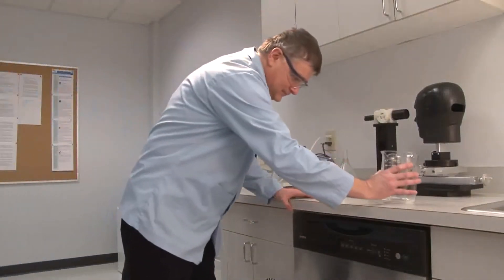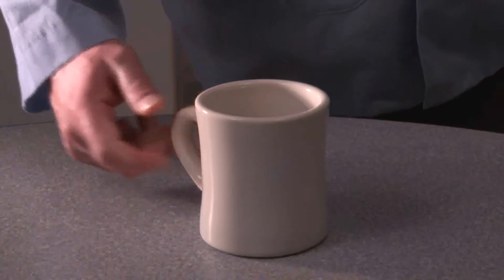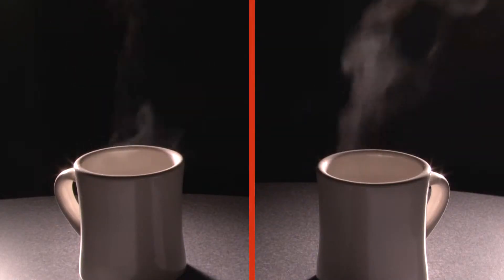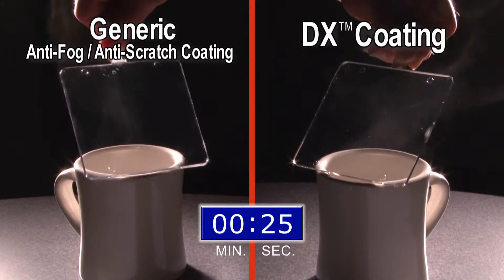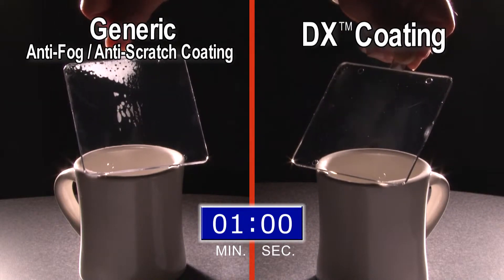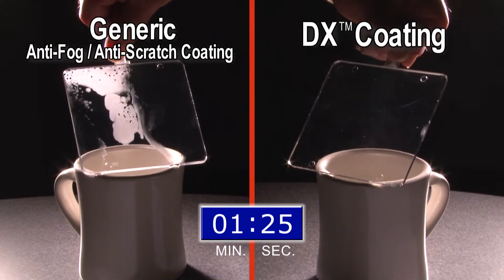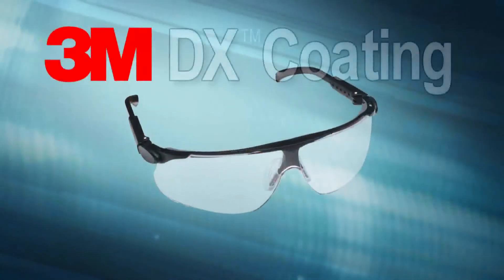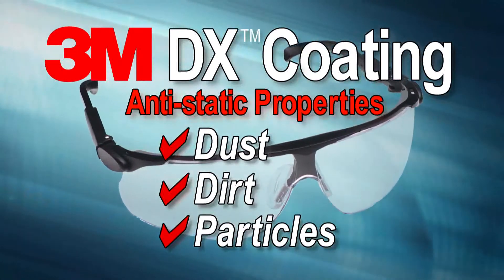DX™ Coating Demonstration - 3M™ Protective Eyewear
3M™ DX™ Protective Eyewear Coating Demonstration